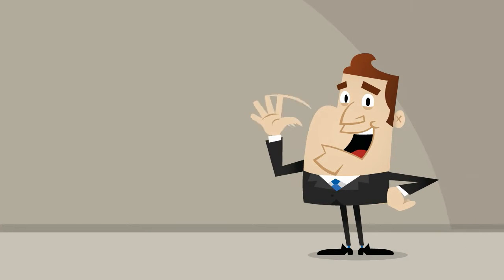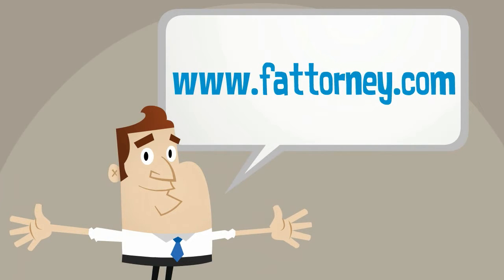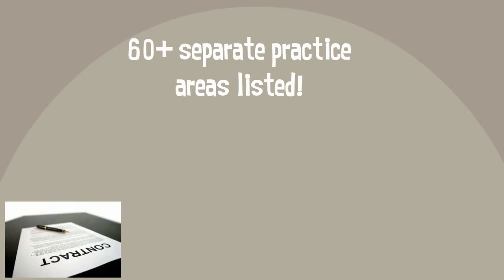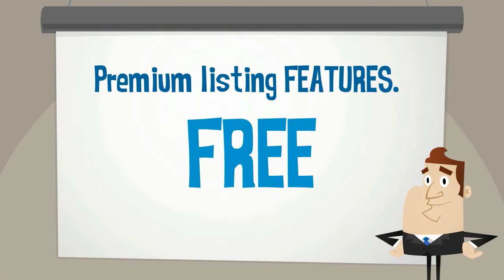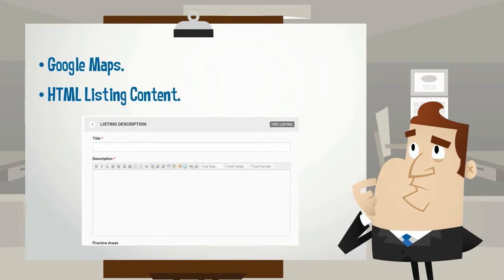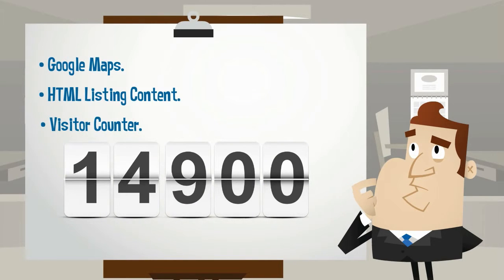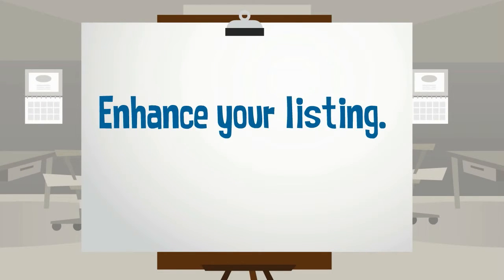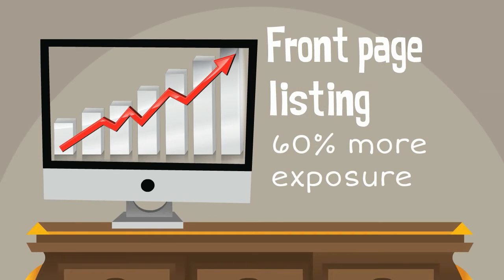FREE Attorneys Listings for Lawyers in Florida!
- free online directory listings for attorneys in florida.

The unique FREE online listing directory for attorneys based in florida state, which will work like an online marketer for your Law service.

Unlike many other Internet directories, Fattorney.com isn’t overcrowded with hundreds of indistinguishable listings.

With more than 60+ separate practice areas listed, we make sure that potential clients find you all over Florida Cities.

Submit your listing for free now!